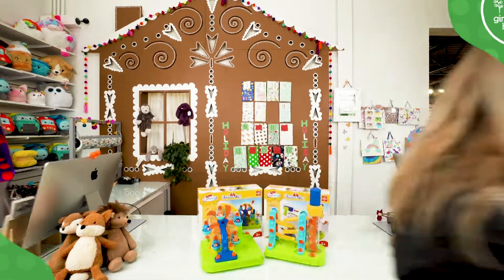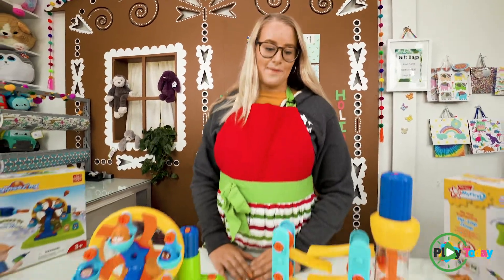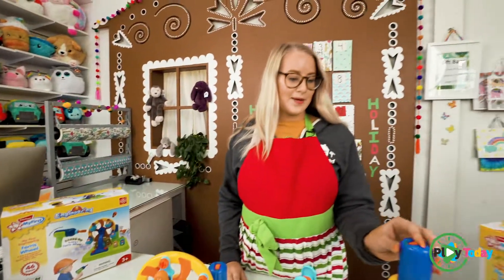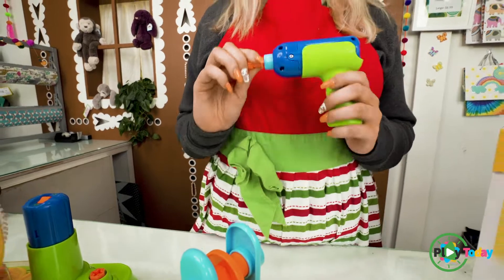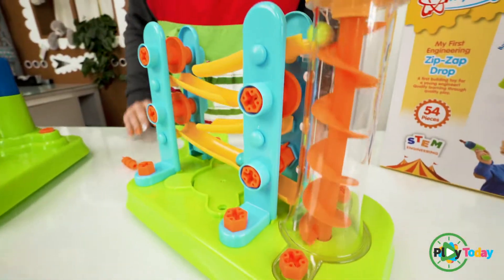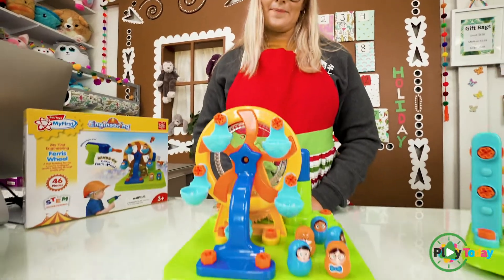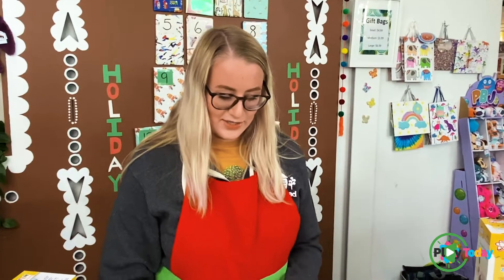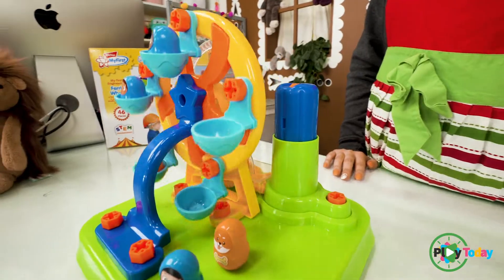Play Today! | Ep9: MyFirst Engineering Kits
Toy assembly has never been more fun!

It’s a new episode of our toy show…Play Today! This week, Becca plays with two MyFirst Engineering Kits: the Ferris Wheel and Zip Zap Drop. We pre-built them so you could see what they do, but pretending to be an engineer and putting them together is just as much a part of the fun! These are GREAT for toddlers! Add them to a new Toy Registry, or get them now in the Gingerbread House Toys shop and play today!